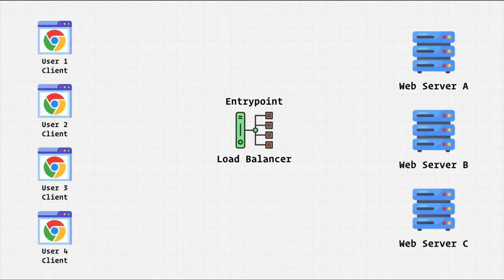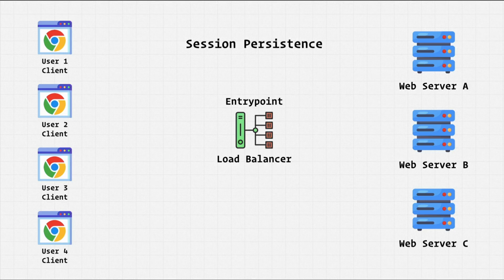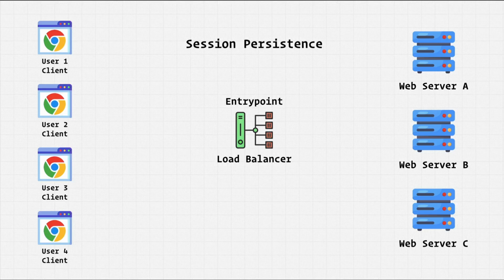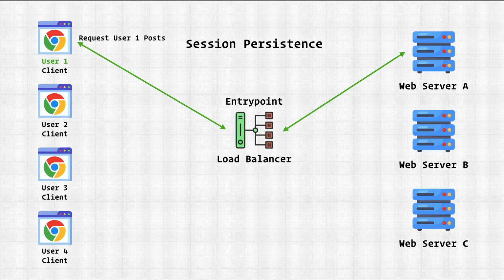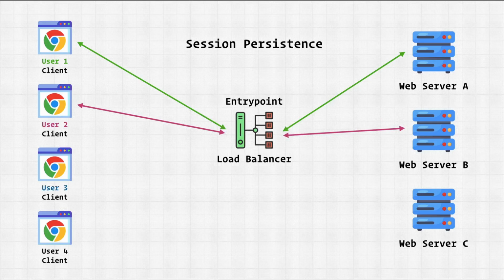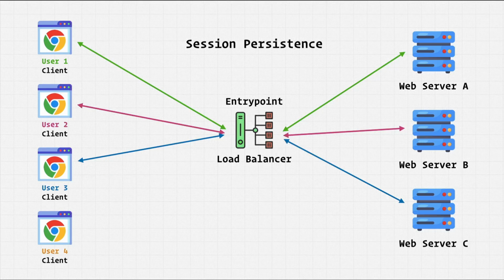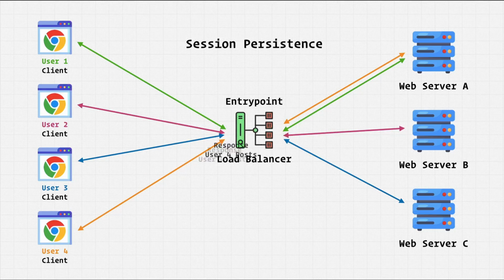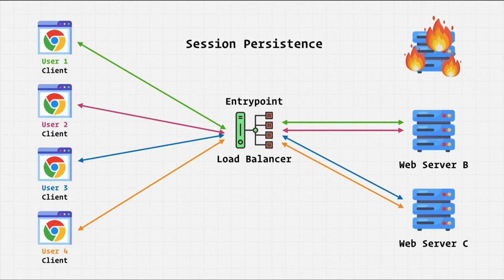Lesson 6 | Crack the Coding Interview: Mastering System Design and Architecture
Welcome to Ocean Of EBooks, your ultimate destination for mastering the coding interview and becoming an expert in system design and architecture! 🌊📚

In this highly anticipated lesson, we present you with the sixth installment of our comprehensive series on coding interview techniques, focusing on advanced topics in system design and architecture. Whether you're an experienced software engineer or a coding enthusiast, this lesson is designed to take your skills to the next level.

Join us as we explore cutting-edge concepts and industry trends in system design and architecture. In this lesson, we'll dive deep into topics such as distributed systems, fault tolerance, cloud computing, and containerization. You'll gain insights into designing highly available, scalable, and resilient software systems that can handle real-world challenges.

Our seasoned instructors will guide you through complex scenarios and provide practical solutions, drawing from their extensive industry experience. By the end of this lesson, you'll possess the knowledge and expertise needed to confidently tackle advanced system design and architecture questions in coding interviews.

Ocean Of EBooks is committed to empowering learners with valuable eLearning resources. We believe in the importance of building a supportive community of passionate coders. Join our vibrant community, connect with fellow learners, and engage in discussions that enhance your learning journey.

Our channel is dedicated to providing you with high-quality content that covers a wide range of programming languages, frameworks, and interview topics.

Embark on this educational adventure with Ocean Of EBooks, where the vast ocean of knowledge awaits you. Master the coding interview, unlock your potential in system design and architecture, and pave your way to a successful coding career.